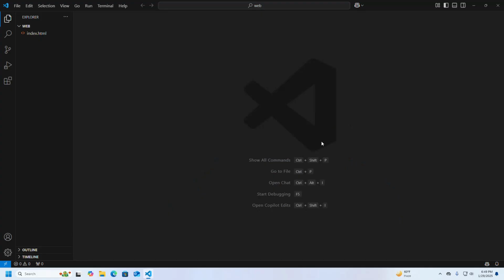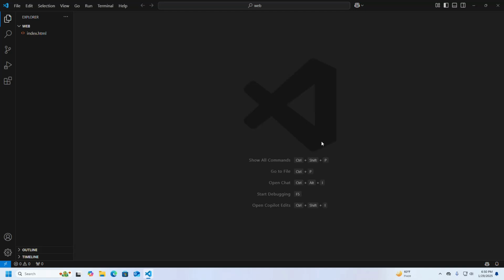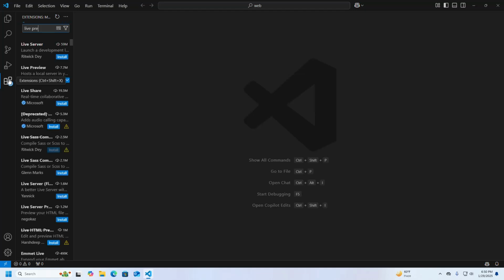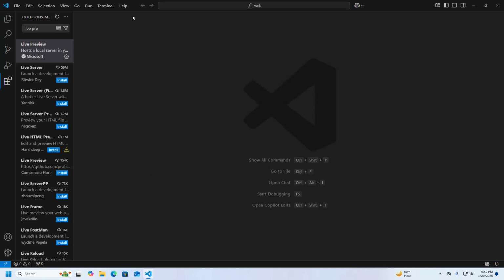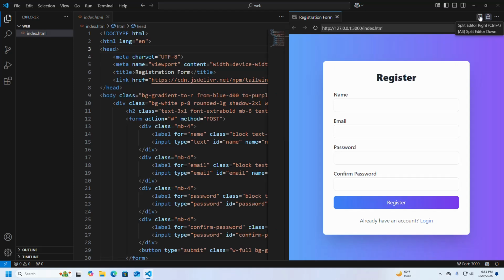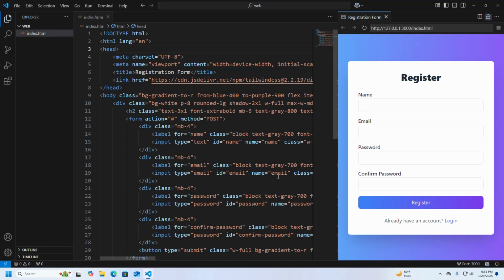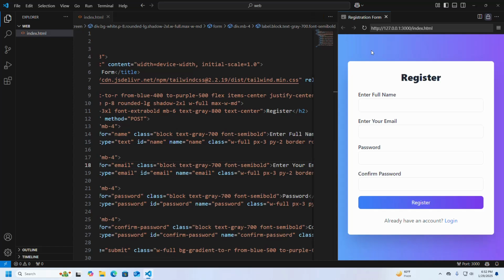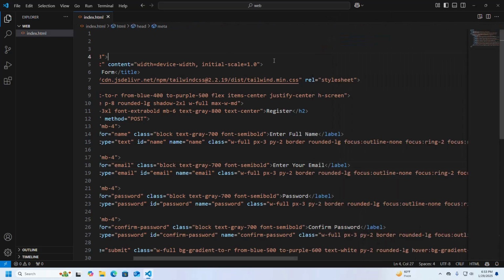How to install and use Live Preview in Visual Studio Code (VS Code) [2025]